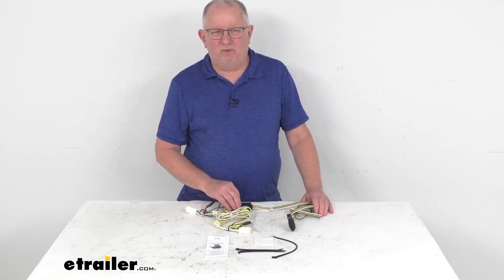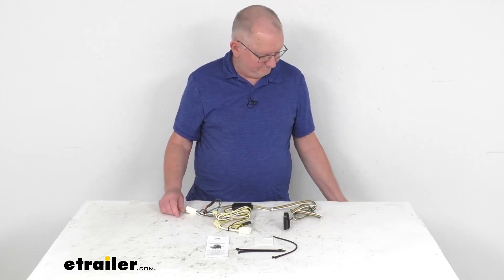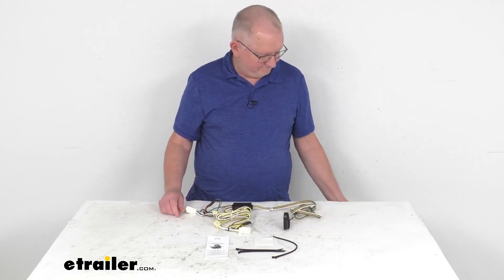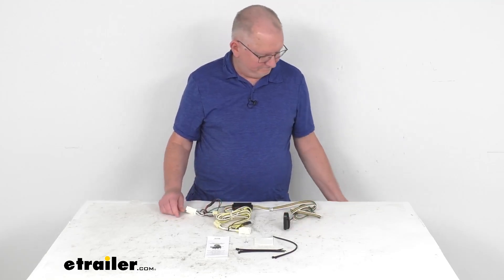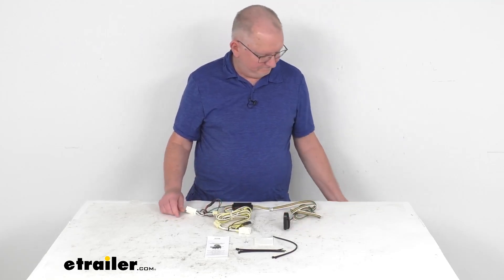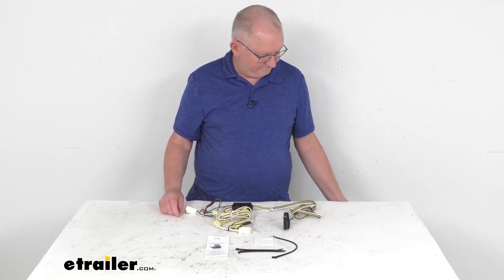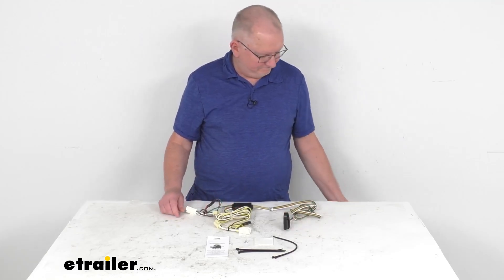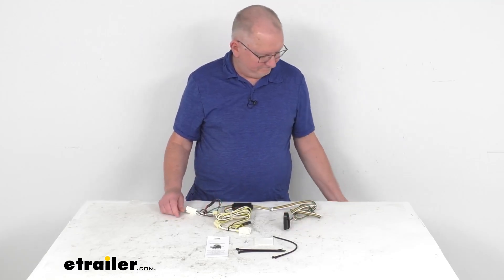etrailer | Review of CURT Custom Fit Vehicle Wiring - Trailer Hitch Wiring - C55358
Hello everybody, this is Jeff at etrailer.com.  Today we're gonna take a look at this Curt T Connector Vehicle Wiring Harness with the four-way flat trailer connector.  Now this is a custom fit part.  It is designed to fit the 1997 to 2001 Toyota Camry vehicles and on a custom fit part like this, I do like to recommend for you to go to our website, use the fit guide, put in your year and model vehicle and it'll show if this will work for your application.  Now this harness here will provide this four-way flat trailer connector, the back of your vehicle, to power your trailer signal lights.  It is compatible with five pole, six pole and seven pole adapters that we do sell separately and this does connect very quickly and easily.

All you have to do is locate your connection points in the rear cargo area, plug in these T connectors, one on each side, ground's your white wire right here and then run your four-way out the back to be plugged into your trailer.  It does include this taillight converter which is this black box right here and this is to ensure that your vehicle's wiring will match that of your trailer.  It is a powered module, connects directly to your VAT battery to avoid overloading your vehicle's electrical system and this is constructed using SMT technology which is surface mount technology, gives you more consistent, reliable performance.  It'll maximize trailer light yield and intensity while producing minimal heat.  Also ensures superior operation in rough road conditions.

Also, it's included with this kit, comes with this dust cover for your four-way.  So basically what you'll wanna do is just attach that to there and you can leave it attached if you want and then when you're not attached to your trailer, you just put this over the terminals and it protects them from any damage or from the elements.  Few specs on this, the maximum amperage for the stop and turn light circuit is three amps per circuit.  The tail running lights is five amps per circuit and it does include everything laid out here on the table.  Just to go through all these pieces, when you go to install this, what you'll do is go to the rear cargo area and it does come with a nice set of instructions that'll describe where those connection points are and then you'll take these T connectors.

You'll take the one with the driver's side which is the yellow wire and this will connect on the driver's side of your vehicle and then you'll take the other T connector that has the green wire in it, that's for the passenger side, plug that in and then with both those plugged in, you'll have this white wire here with the eyelet on it, that needs to connect to a good clean ground.  If there's one nearby, you can use it.  If not, they include a grounding screw that you can make your own ground and then what you'll want to do is take this converter box here, it does have a little weight to it, you don't want it bouncing around, you do want to attach that to a good flat surface.  They do include a piece of doubled face tape you can use to do that and then once those are all connected, you just run the south to back and you're ready to plug into your trailer.  It does come with some extra zip ties or cable ties that'll take up any slack in the length of wire you have here.

But that should do it for the review  on this Curt T Connector Vehicle Wiring Harness  with the four-way flat trailer connector.